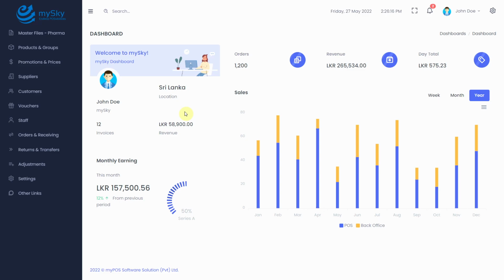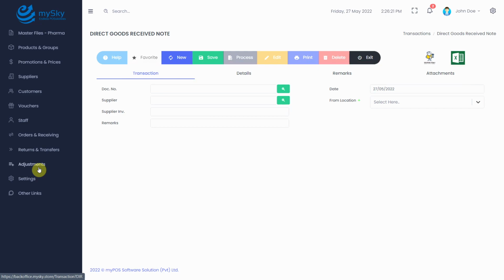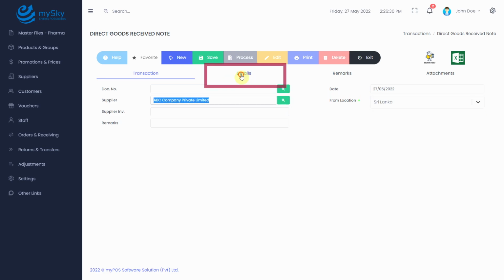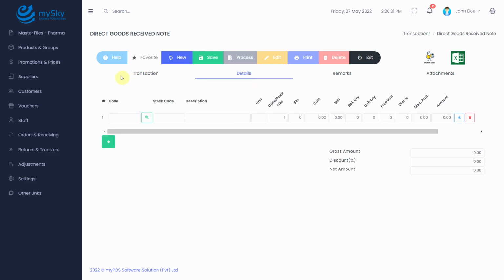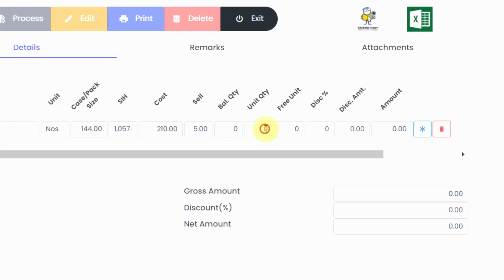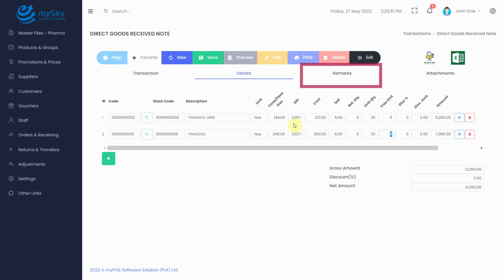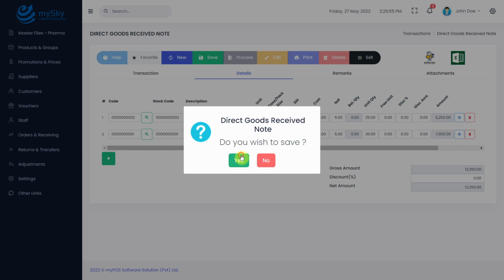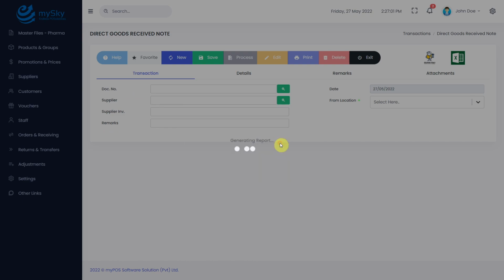mySky - Direct Goods Receive Notes Tutorial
What is a Direct Goods Received Note?

A Direct Goods Received Note handles the acknowledgment of the provision of goods sent by a supplier without having the need to refer to a Purchase Order for the transaction. The content included in this document includes details of Suppliers such as Supplier Name, Supplier Invoice Number, and item details regarding the goods received.

Direct GRNs are important as it acts as a confirmation for businesses that the requested order or delivery was sent by the supplier and marked as received.

In this video, we will cover how to create a Direct Goods Received Note.